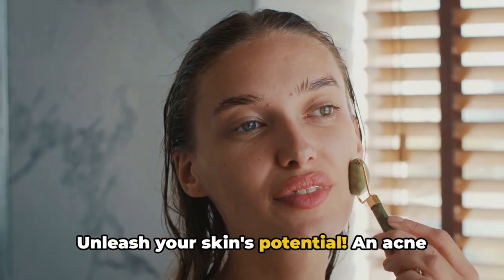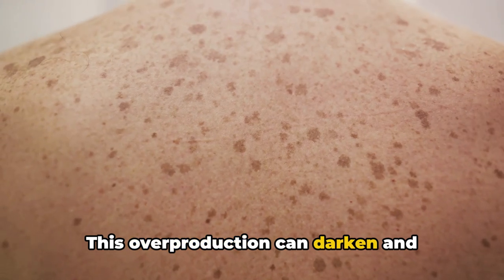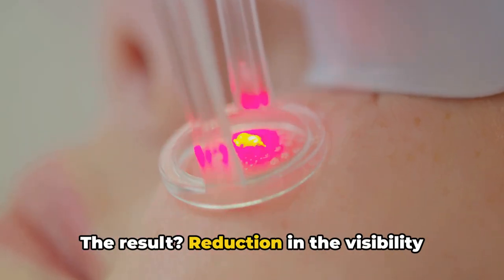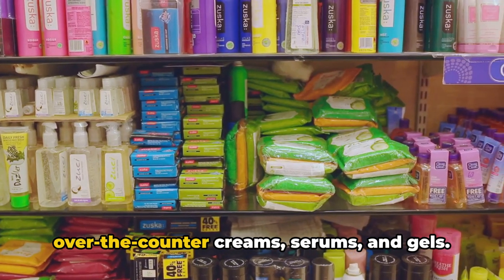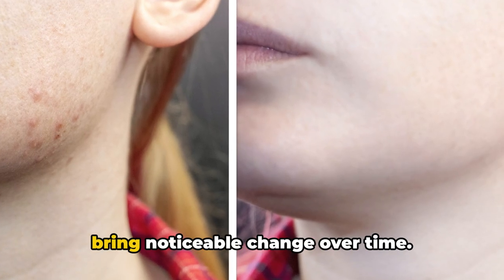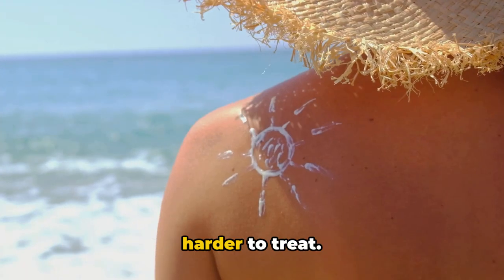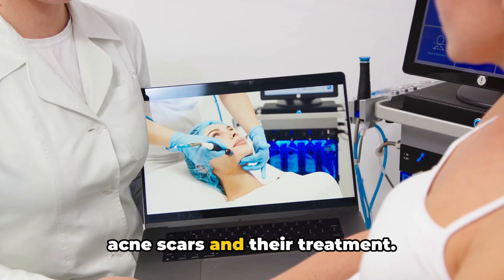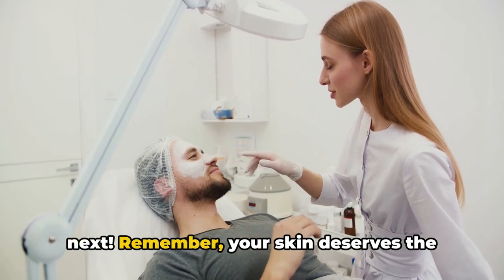8 Ways to Get Rid of Acne Scars for Good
Unveil the truth about acne scars and discover 8 scientifically proven ways to reduce their appearance in this comprehensive video! Dive deep into the science of acne scars, exploring what causes them and how they form.

Learn about effective treatments, ranging from skincare routines to advanced dermatological procedures, all backed by scientific research. Whether you're battling old scars or seeking preventative measures, this video offers expert advice and practical solutions to help you achieve clearer, smoother skin.

OUTLINE:
00:00:00 Introduction to Acne Scars
00:00:51 Understanding Acne Scars
00:02:53 Dermatological Procedures
00:04:46 At-home Remedies
00:06:37 Lifestyle Changes
00:08:38 Importance of Sun Protection
00:09:41 Professional Consultation
00:11:26 Conclusion